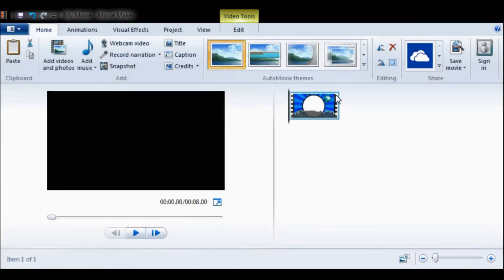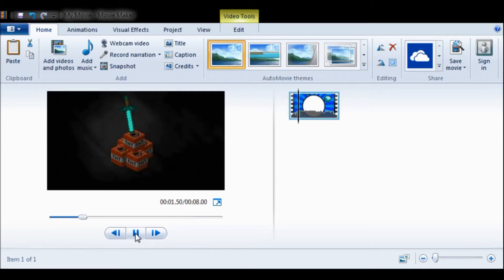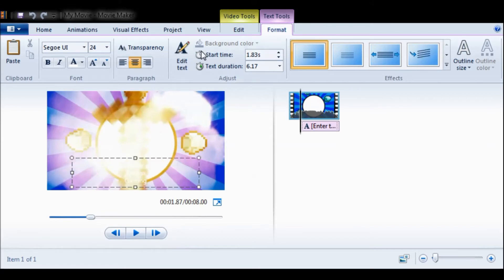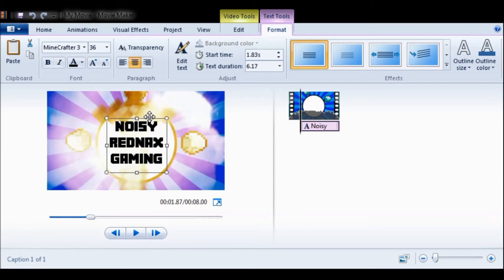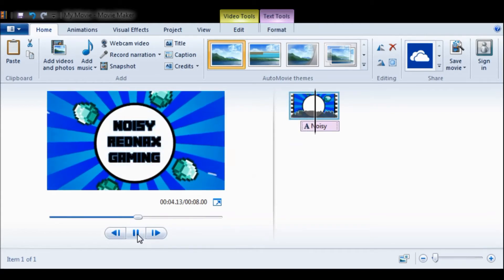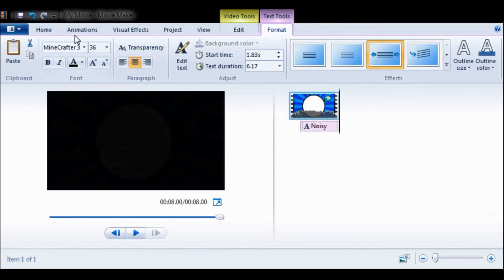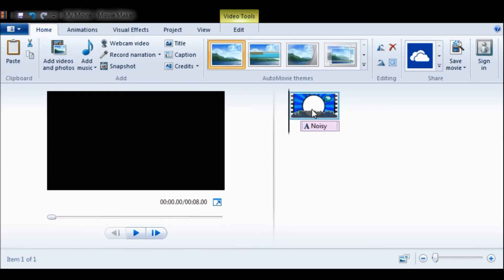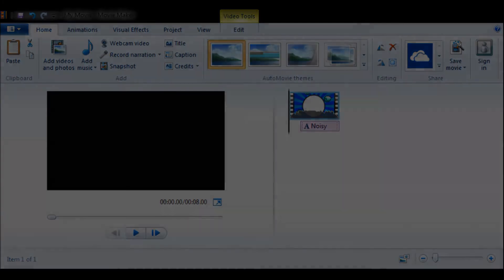Windows Movie Maker Intro Template! (Free) (Download) (1080p)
I DO NOT TAKE CREDIT FOR THIS!!

The intro is also 1080p as you can tell in the title. This was used in Windows Live Movie Maker. I used Open Broadcast Software to record this! See you soon! Be sure to leave a comment right below the like button telling me what tutorial I should do next!